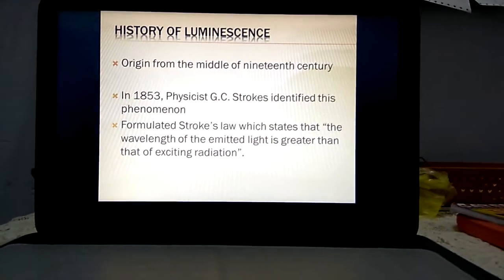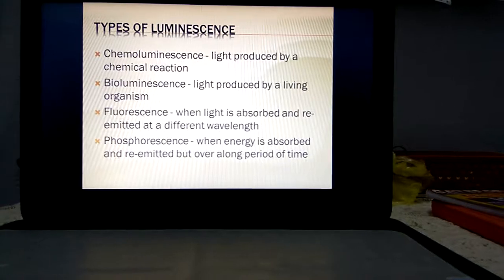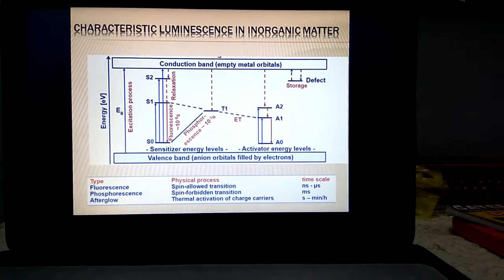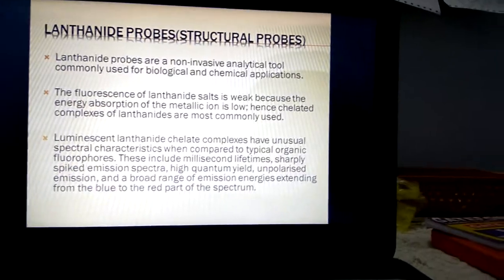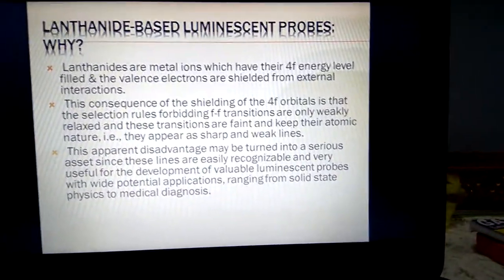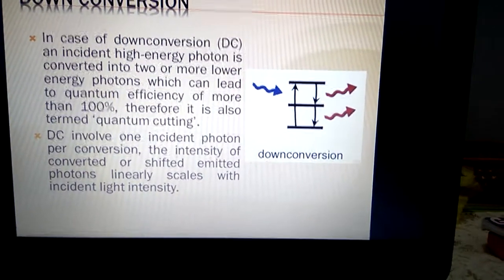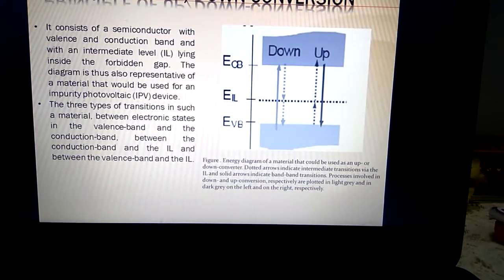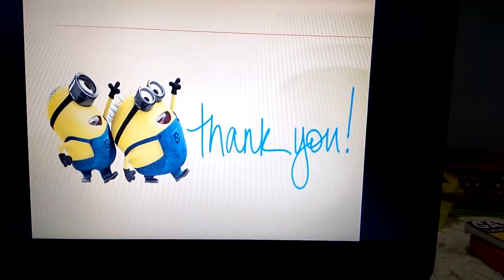Luminescence, structural probes, and Up & down conversion materials